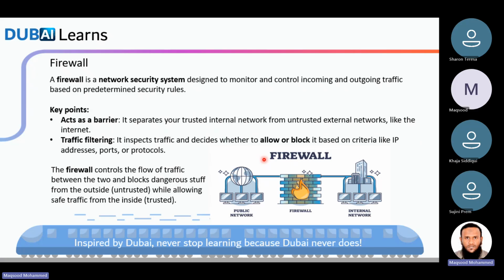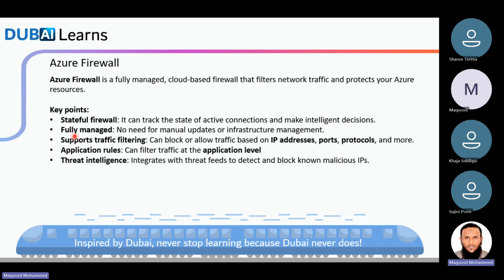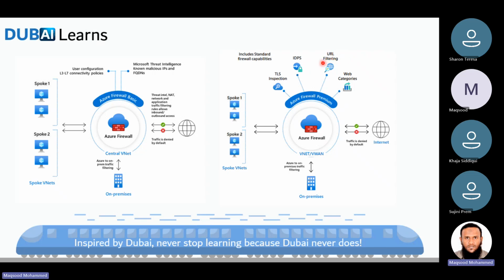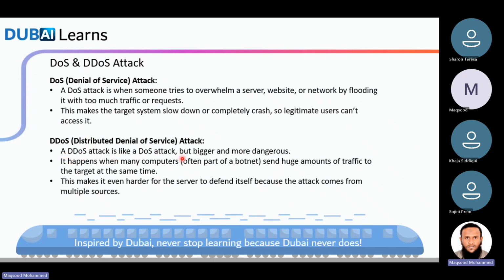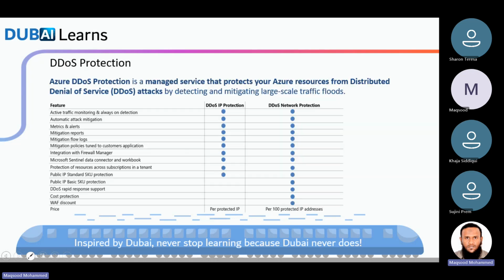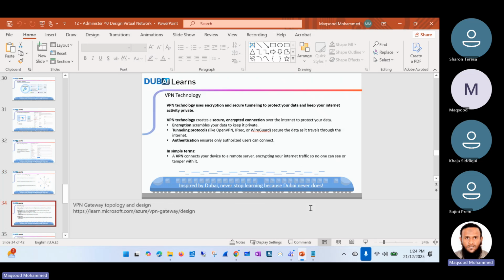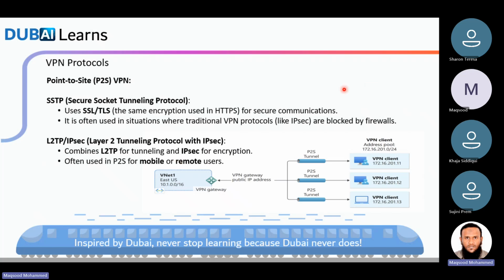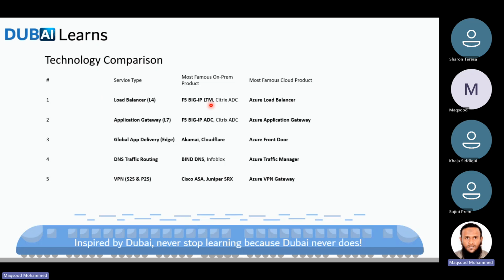21 - Azure Network Security Explained | Firewall, WAF, DDoS Protection, VPN S2S vs P2S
In this video, we dive deep into network security concepts in Azure, covering both theoretical foundations and cloud-native security services. This session is designed to help you understand how Azure secures network traffic and how it compares with traditional on-premises environments.

🔐 Core Security Concepts Covered
🔥 Firewall Fundamentals

What a firewall is and how it works

Traditional firewall vs cloud firewall concepts

Introduction to Azure Firewall and its architecture

🛡️ Web Application Firewall (WAF)

What WAF protects against

Common web attacks (SQL Injection, XSS)

WAF in Azure (Application Gateway / Front Door)

⚠️ DoS & DDoS Attacks

Difference between DoS and DDoS

How DDoS attacks impact applications

Azure DDoS Protection (Basic vs Standard)

How Azure mitigates large-scale attacks

🔍 Network Visibility & Troubleshooting
📊 Azure Network Watcher

Traffic flow analysis

NSG flow logs

Connection troubleshooting

Packet capture use cases

🔐 VPN Connectivity in Azure
🌐 Site-to-Site (S2S) VPN

Connecting on-premises networks to Azure

Use cases and architecture

💻 Point-to-Site (P2S) VPN

Secure remote user access

Authentication methods and scenarios

⚖️ Technology Comparison: On-Prem vs Azure

We compare traditional on-premises technologies with Azure-native services to help you choose the right solution:

Load Balancer (On-Prem vs Azure)

Application Gateway vs traditional ADCs

Azure Front Door vs on-prem global load balancing

Traffic Manager vs DNS-based routing

VPN S2S and P2S (On-Prem vs Azure)

🎯 Who this video is for:

Azure and cloud security learners

IT professionals moving from on-prem to Azure

Anyone preparing for Azure networking & security certifications

This video builds a strong foundation in Azure network security, helping you understand how and why Azure security services are designed the way they are.